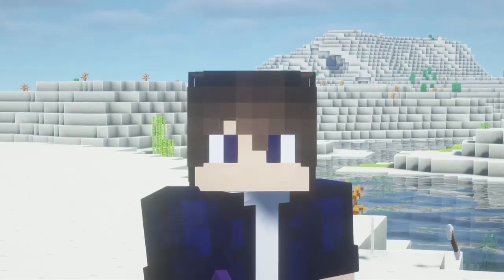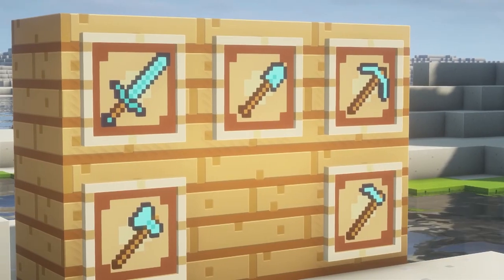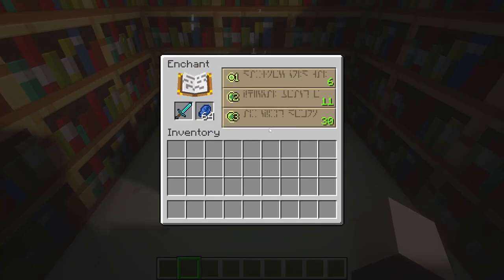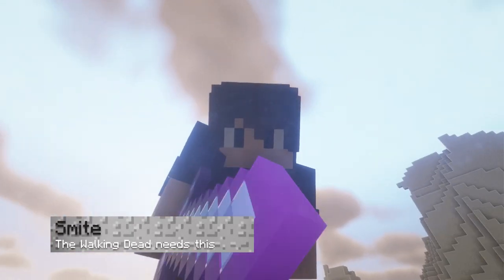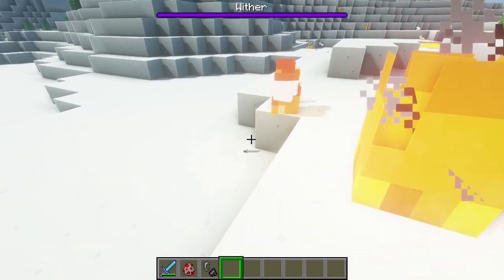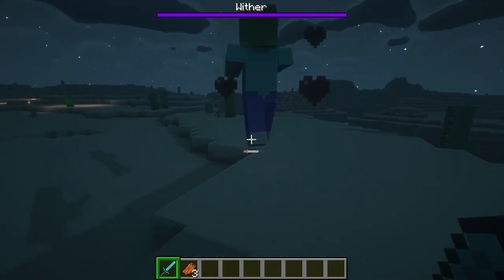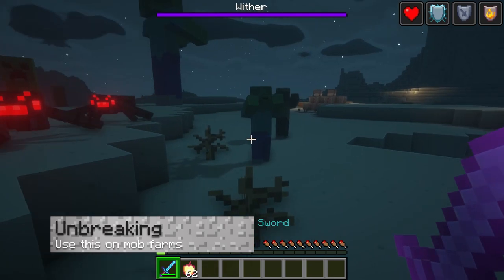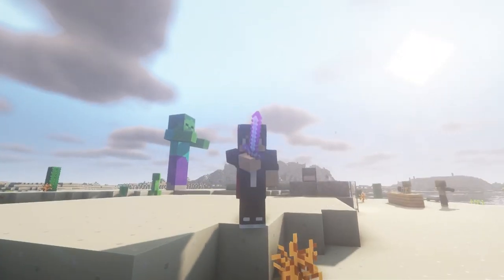The Best Sword Enchantments in Minecraft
Learn About The Best Sword Enchantments in Minecraft with Apex Hosting
24/7 Uptime, DDoS Protection, Live Support, Easy to Use Panel

USEFUL LINKS

Minecraft is a mostly peaceful and relaxing game during daylight hours, but a lot of the key aspects of the game involve drawing your sword and heading into battle. Alongside fighting the hostile mobs at night, you’ll need to take care of some animals to get meat and resources – not to mention taking on the Ender Dragon.

Getting yourself a diamond sword is a good start, but to really turn Steve into an efficient warrior you’ll need to start using some enchantments. Sword enchantments make it easier to kill the hostile mobs and docile livestock in Minecraft. Here are some of our favorites.

TIMESTAMPS

0:00 Start
1:00 Enchantments
4:00 Conclusion